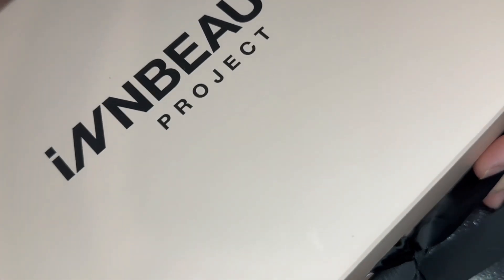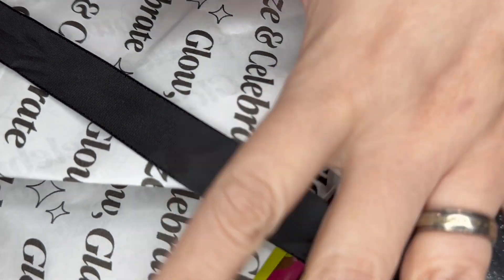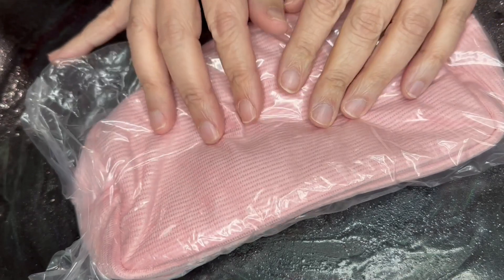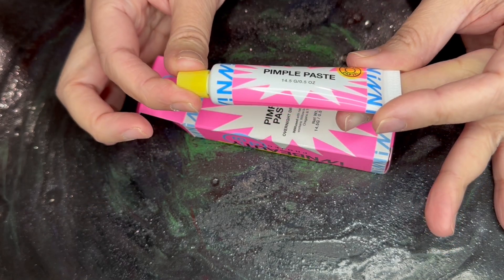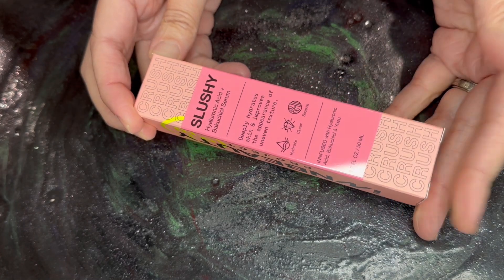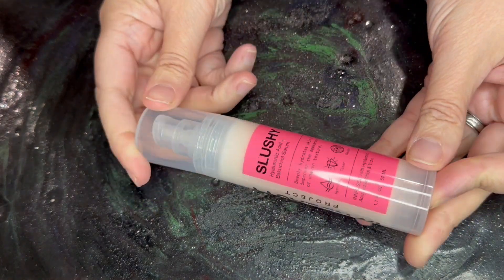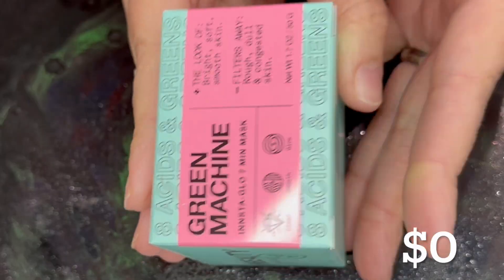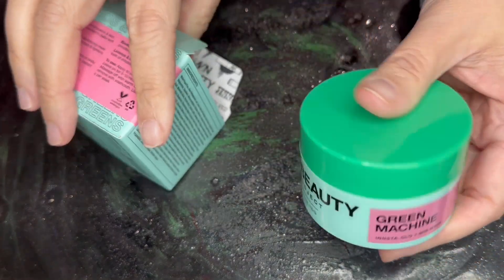Inn beauty project mystery box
Hello my pretties, i found a new mystery box. The Inn beauty project mystery box is $79 and has 10 full size items and has a value of $230. Let’s see what’s inside and if the value is true.

Electrify lightning bolt eye mask 4pk $20
Pink bag $0
Pimple paste $17
Power up 3 in 1 facial mist $26
Slushy serum moisturizer $30
Bright on set $42 contains bright & tight eye cream, and face glaze highlighting cream
Green machine clay mask $0
Glaze lip oil , candy apple $17
Glaze lip oil , mystery glaze $17
Total $169